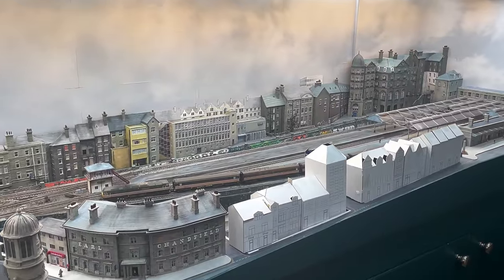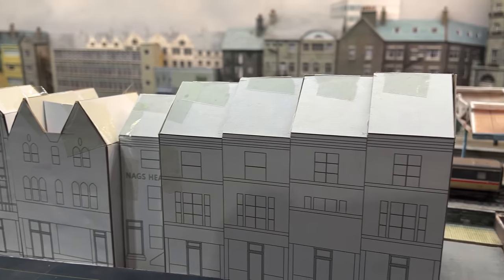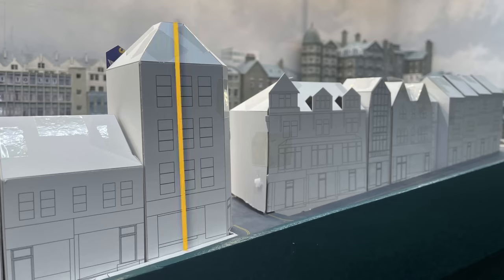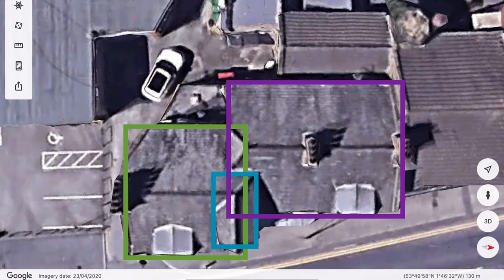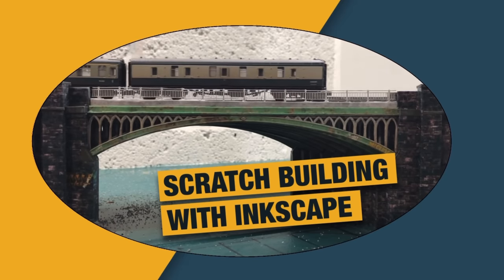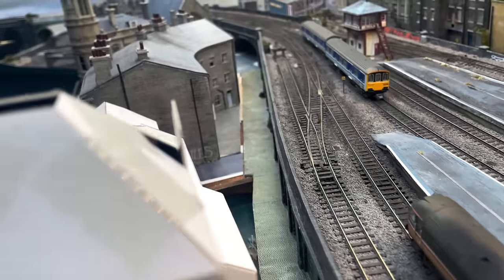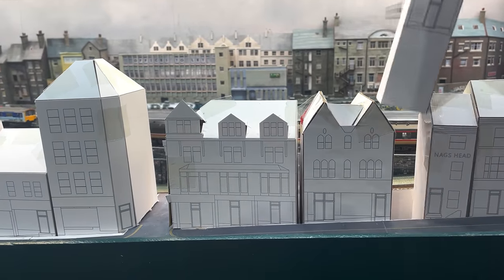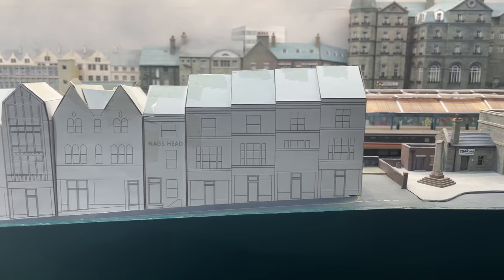Your questions answered - Building Station Road Part 5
The full card mock up of the street is finished, so it's time to take a step back, check that everything is right, and prepare for this epic build! In this episode I show you around my plans for the street, and answer questions that you have asked so far during this series.